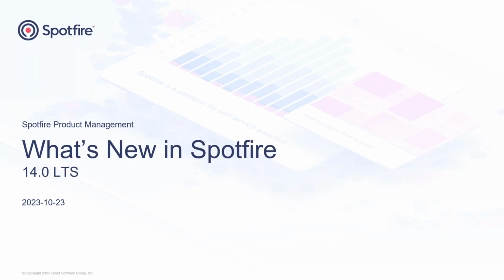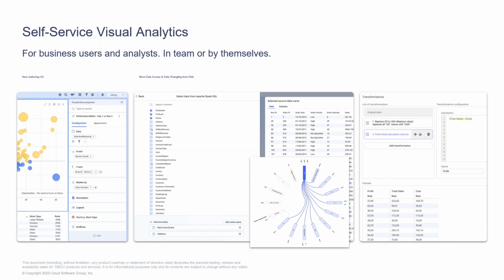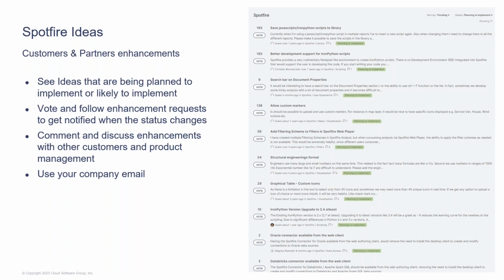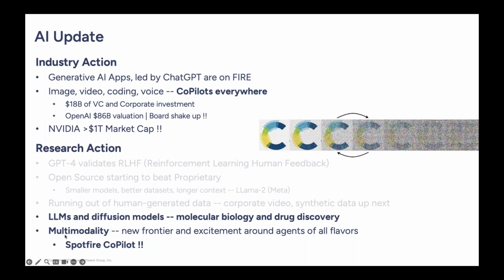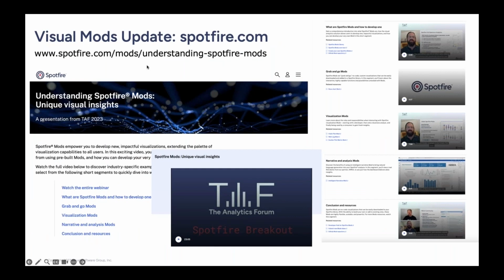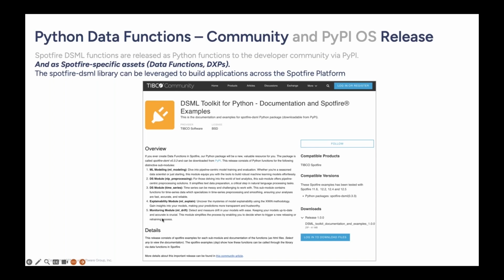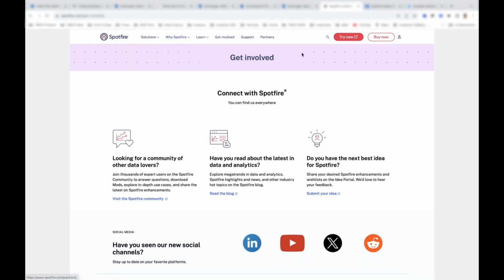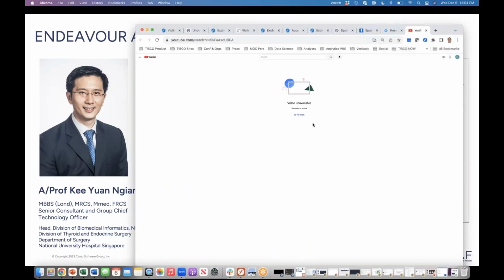Spotfire® Connect - December 2023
This Spotfire Connect+ covers "New Frontiers in AI/ML and Visual Analysis Trends:"